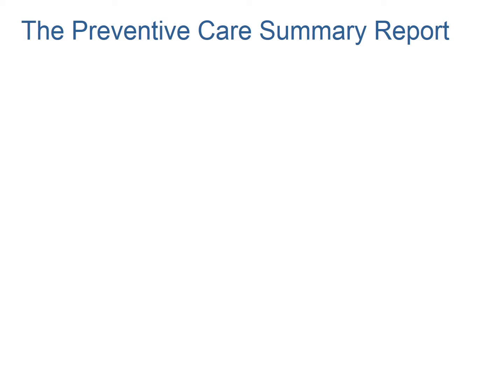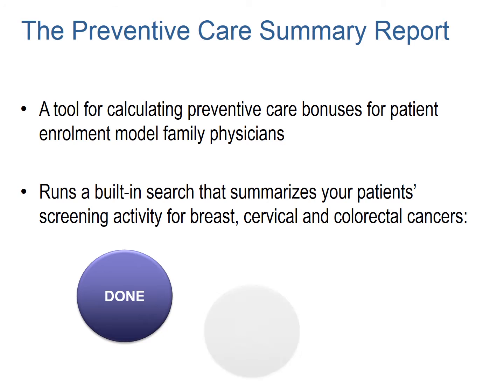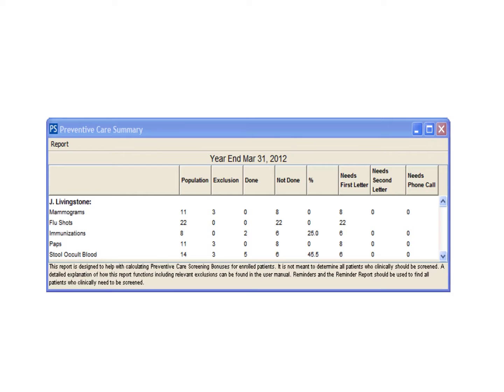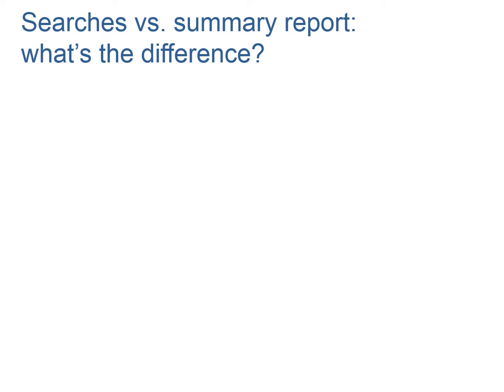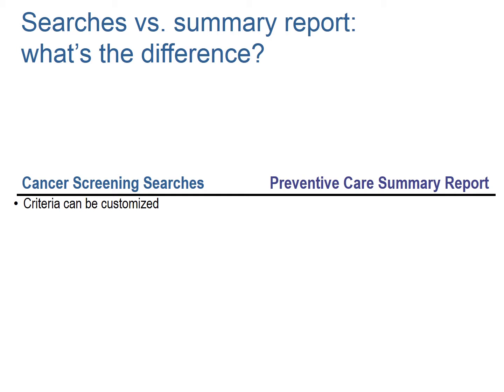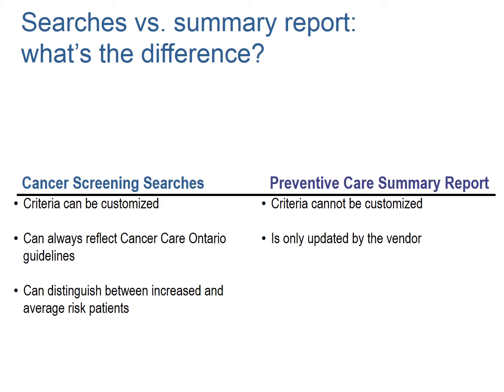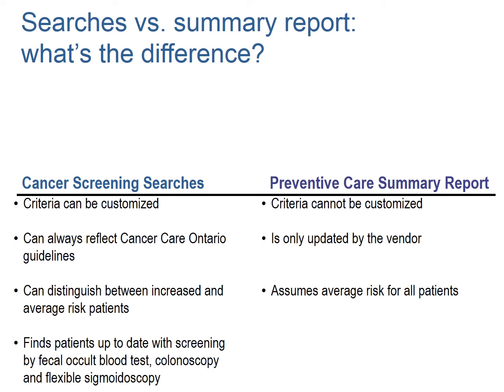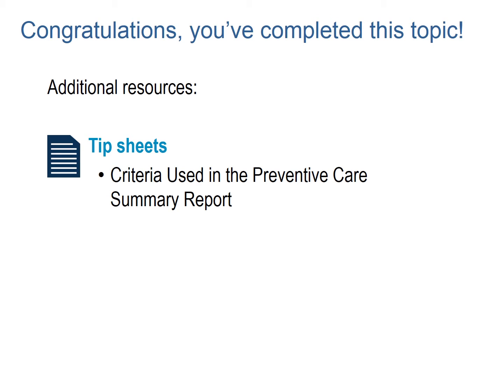PS Suite - Module 3 - Preventive Care Summary Report